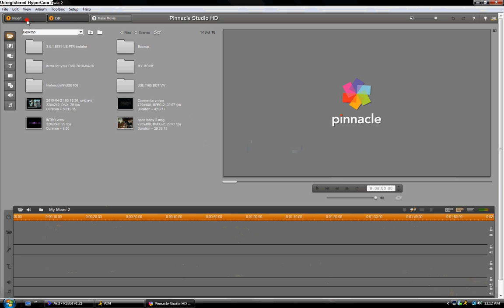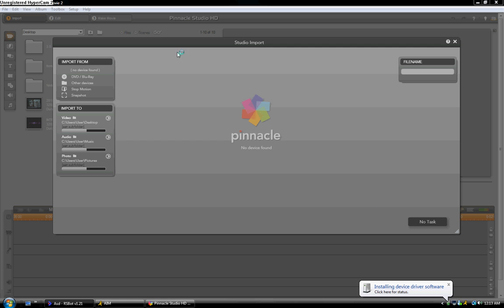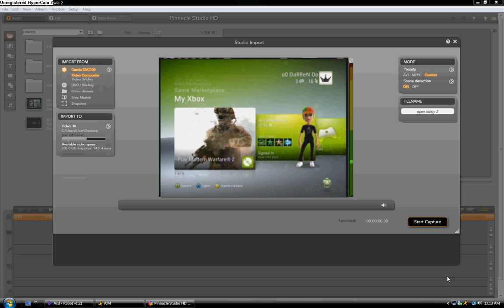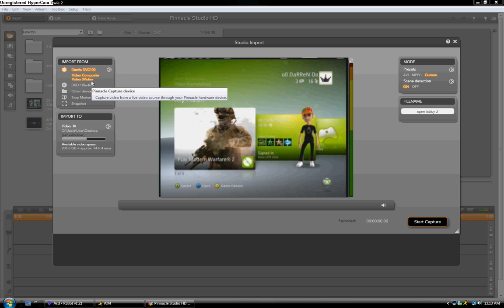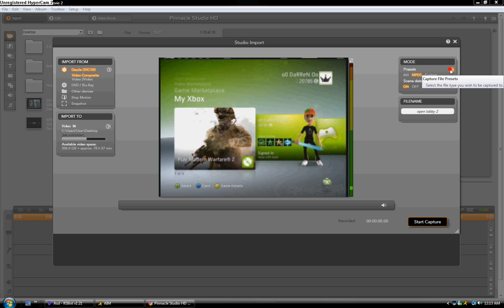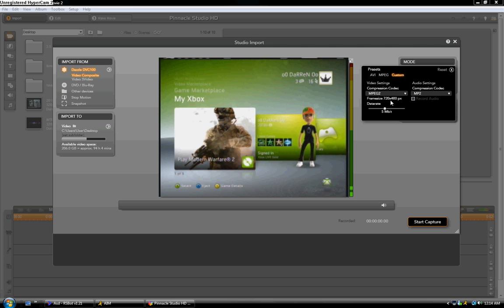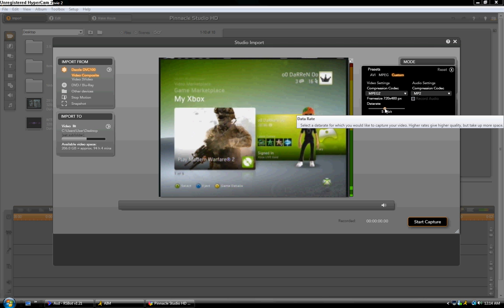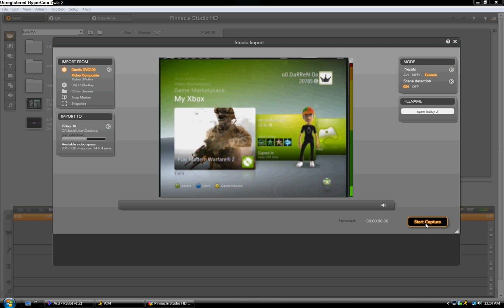How to FIX Dazzle AUDIO lag and Frame Skipping on STUDIO 14 (FIRST EVER)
ok guys so this is how to basiclly fix all the recording problems on ur dazzle. please like this vid so it spreads around because nobody has ever uploaded a video about fixing this in studio 14 so yeah pleassse spread this